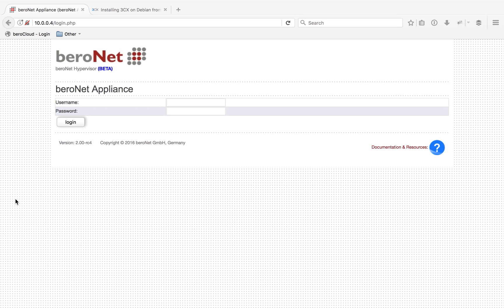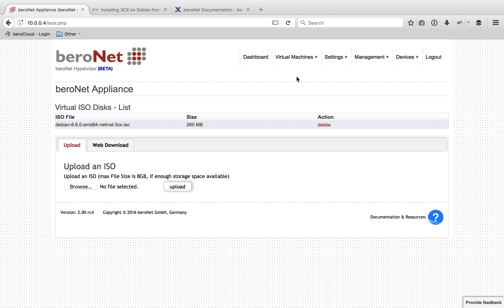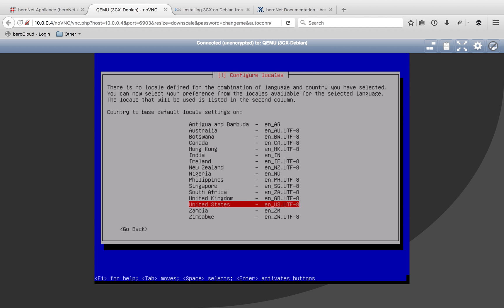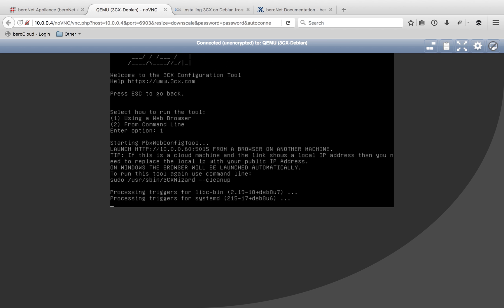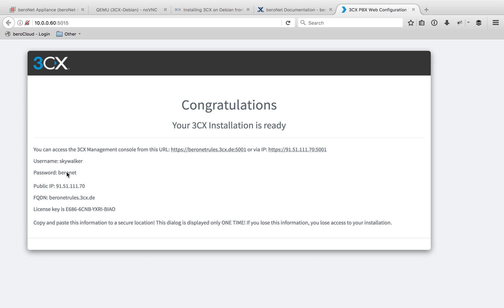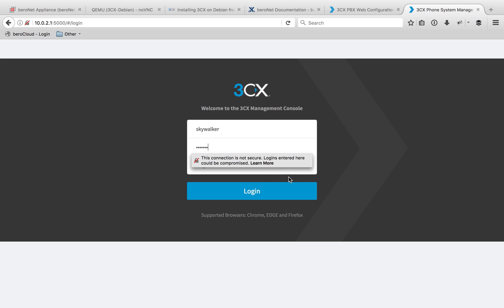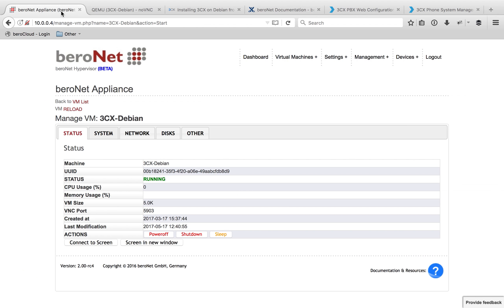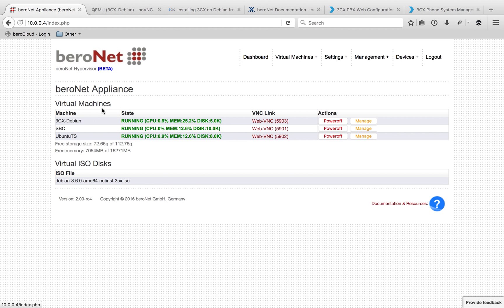How to Install 3CX for Linux with beroNet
This is a quick overview on how to install the 3CX for Linux system. In this video we install 3CX in the beroNet Telephony Appliance, however most of the instructions here will help you when installing 3CX in another device.

If you want to install 3CX for Debian without using the 3CX provided ISO file, you can watch our tutorial